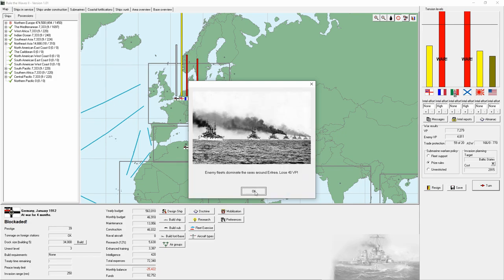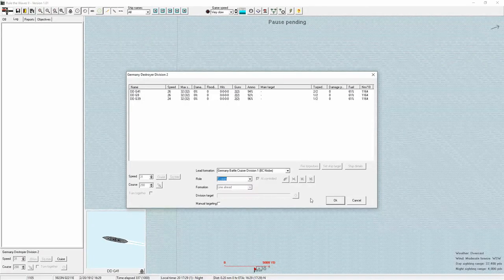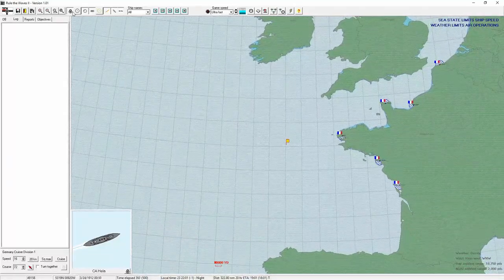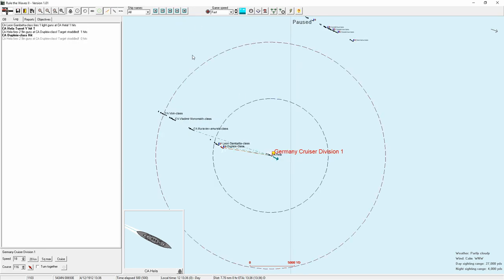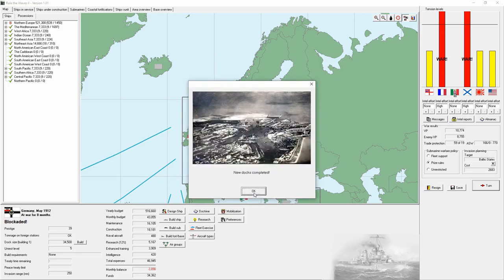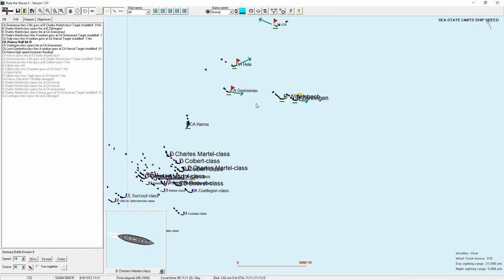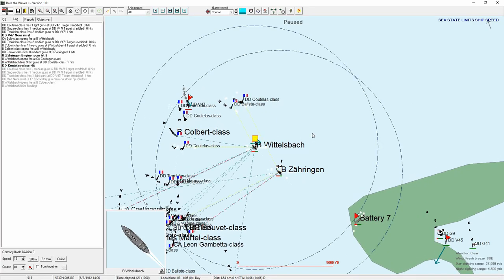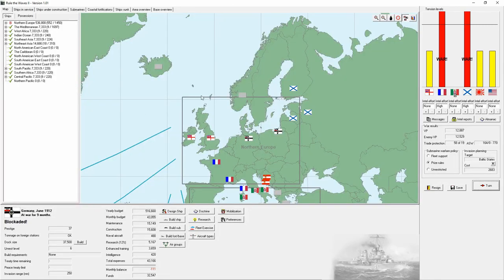Rule the Waves 2 | German Brawlers - 08 - Clash of the Fleets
More battles with some back and forth with an exciting fleet battle at the end!